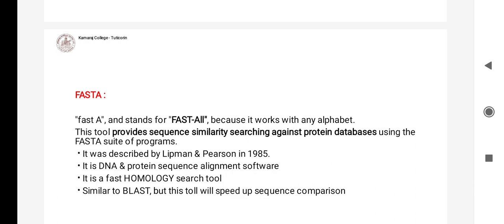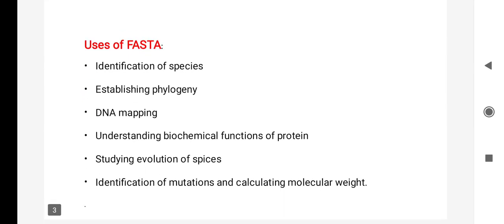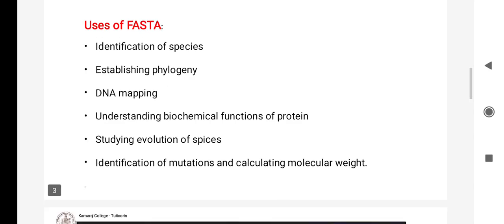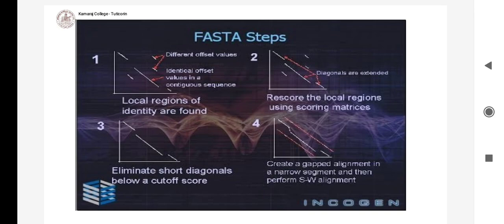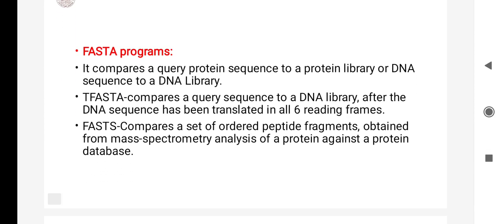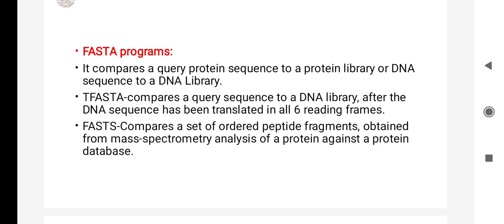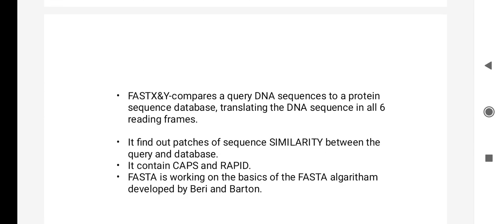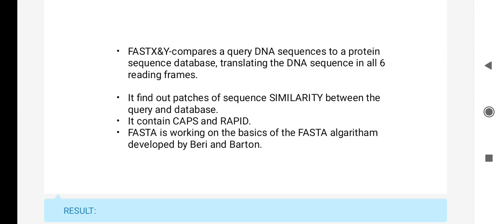Micro _III _sem5_ Bioinformatics_ FASTA Program